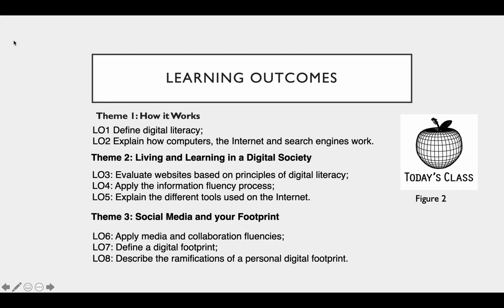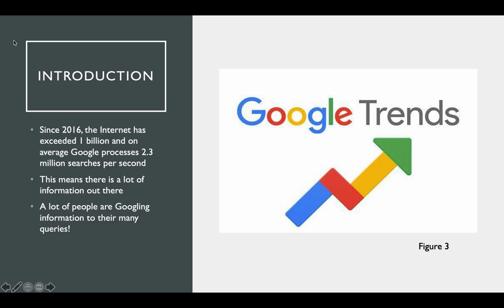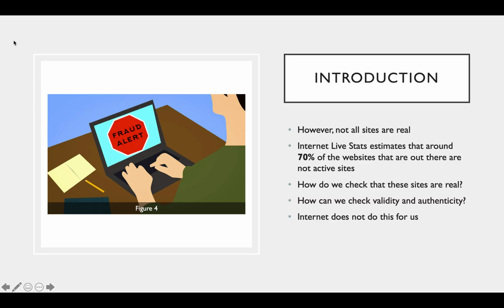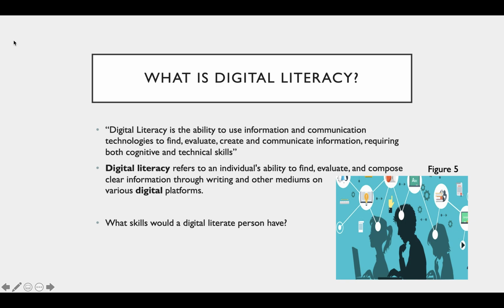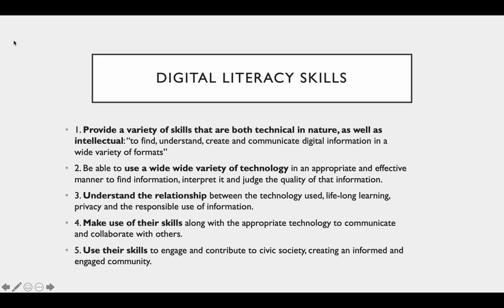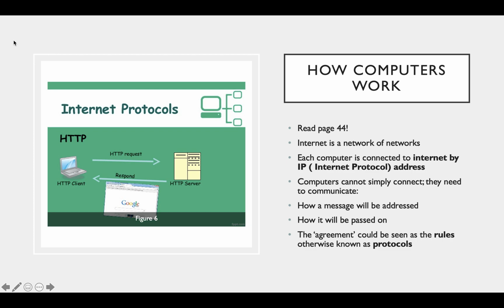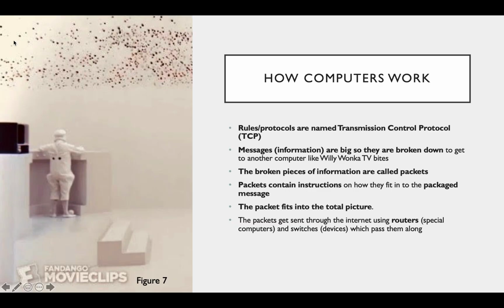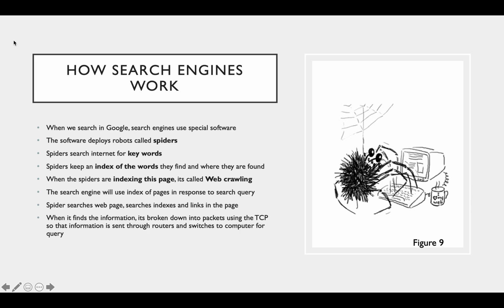Theme 1 Recording 9 25min